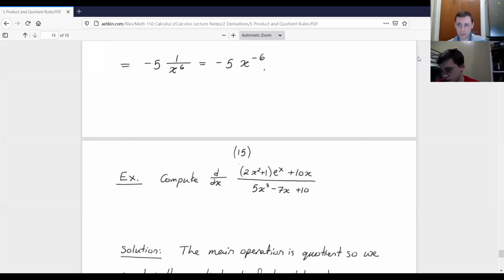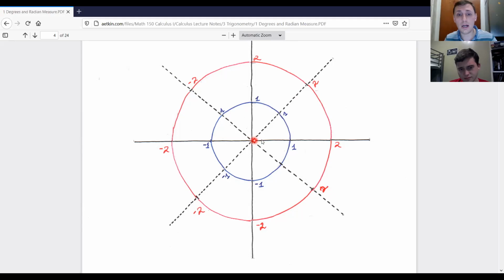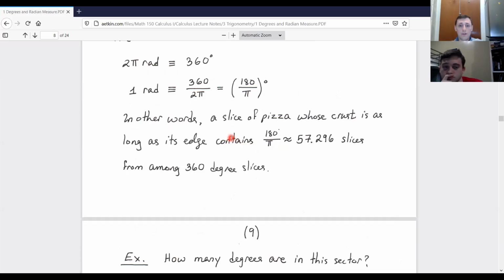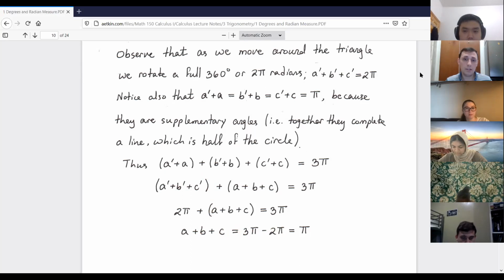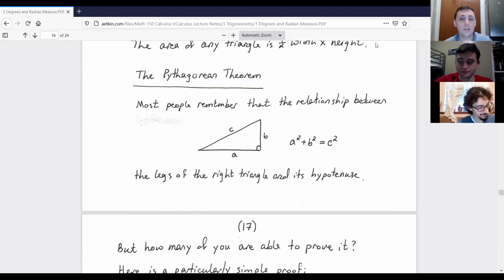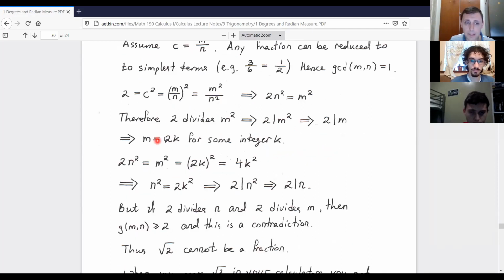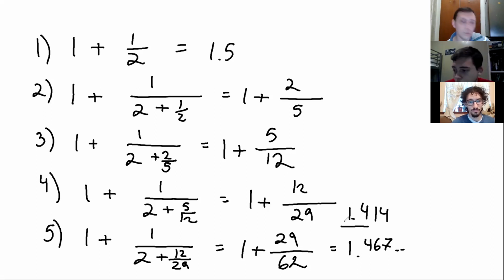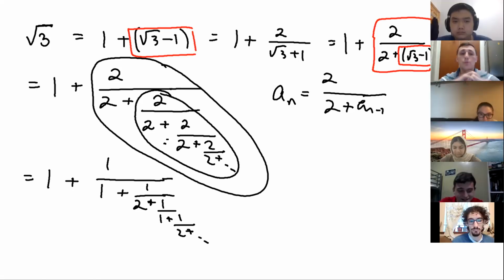M S21 Calculus Lecture 14: Degrees and Radian Measure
This is a review of trigonometry which begins with the study of degree and radian measure as well as the various properties of triangles